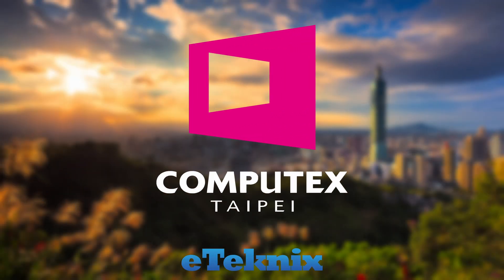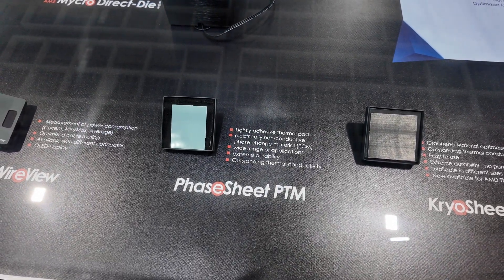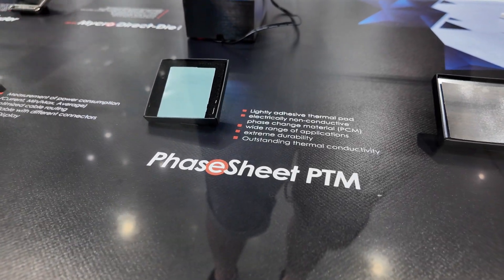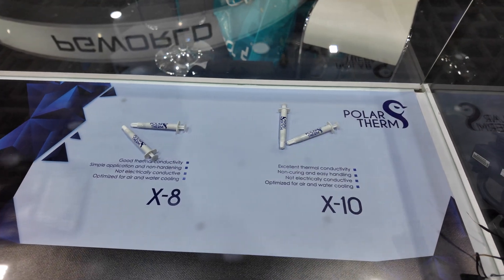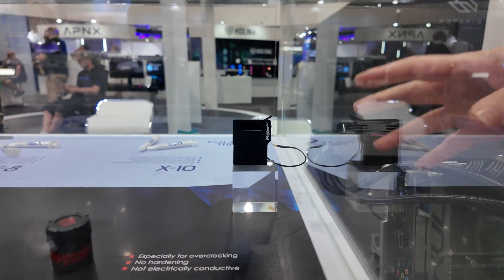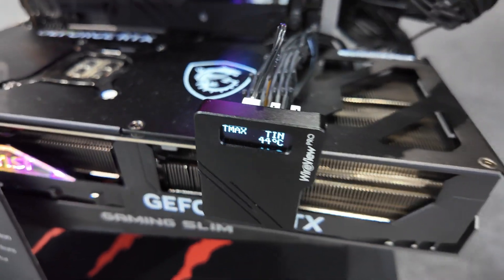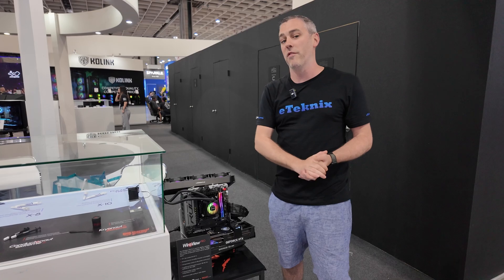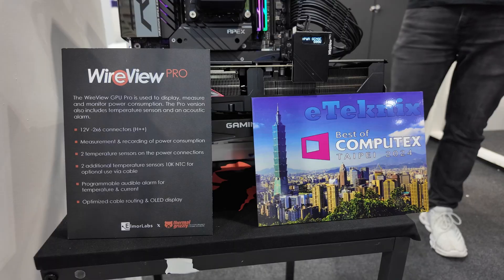This Little Device Could LITERALLY Save Your GPU!!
Thermal Grizzly manufacturer some of the coolest and most unique products on the market, that make building and maintaining your PC super simple and now they've developed the WireView Pro which will not only tell if you if your 12VHPWR connector is plugged in correctly, but also if it overheats, along with reporting power delivery and so much more. This could save so many melting connectors and therefore save your graphics card.